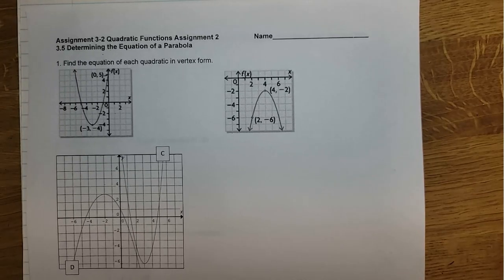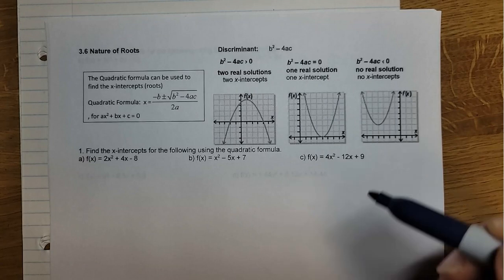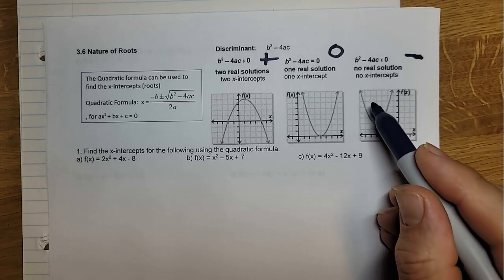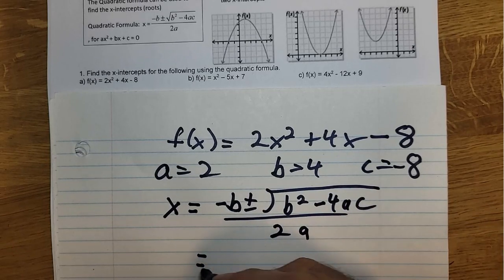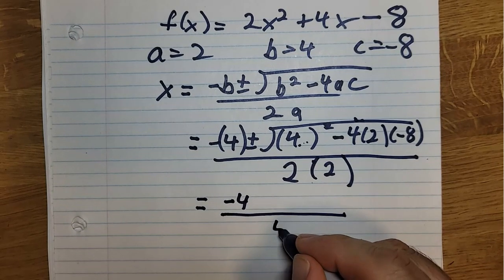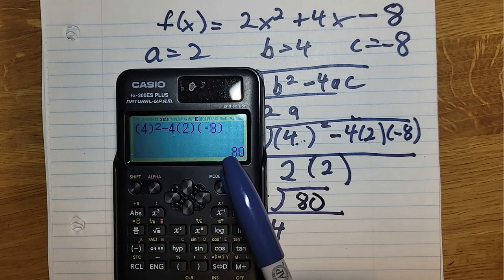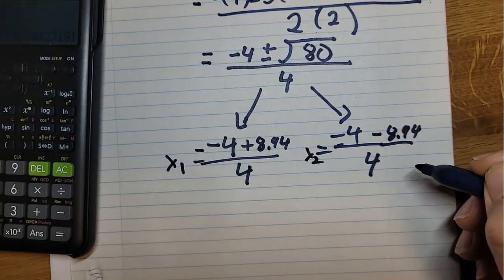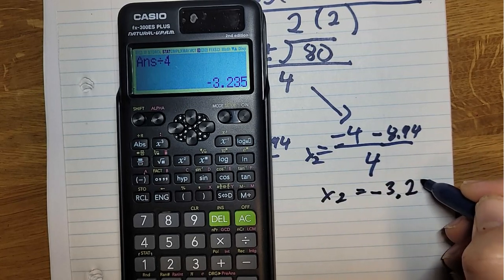Find x-intercpts using the Quadratic Formula Part 1